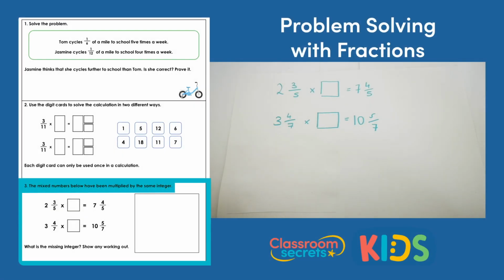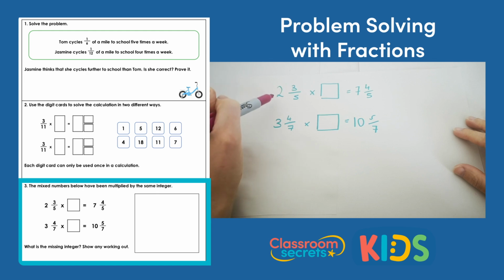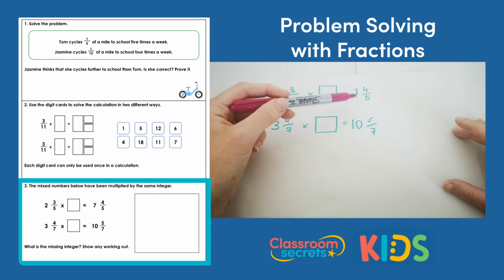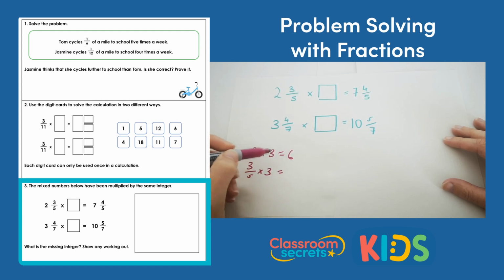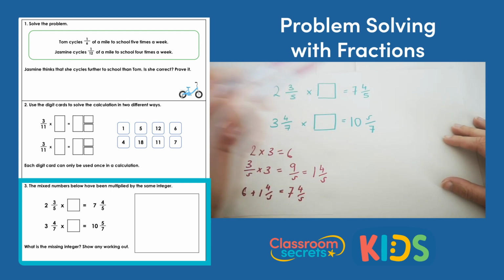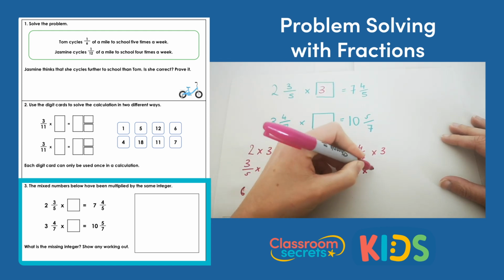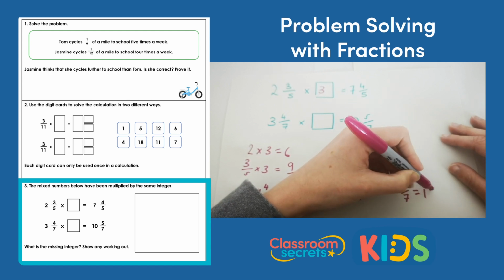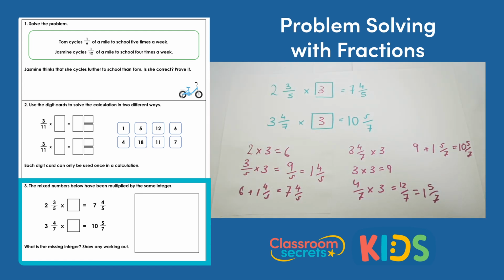Year 5 Problem Solving with Fractions Answer Video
Join Jade in this Year 5 Problem Solving with Fractions Answer Video as she explains how to work out the answers to the different questions.